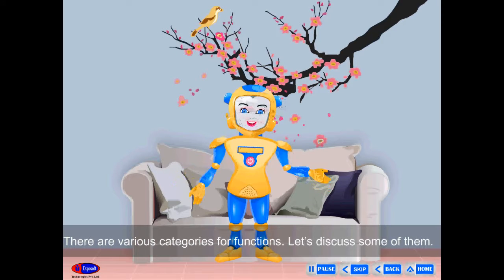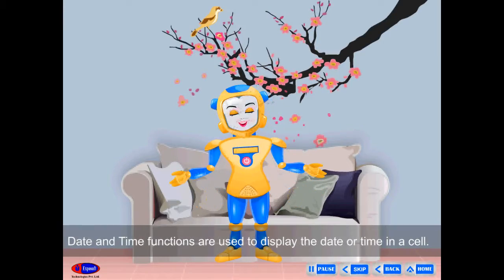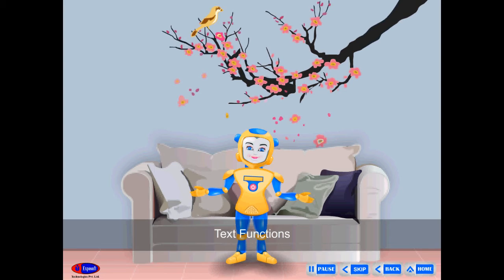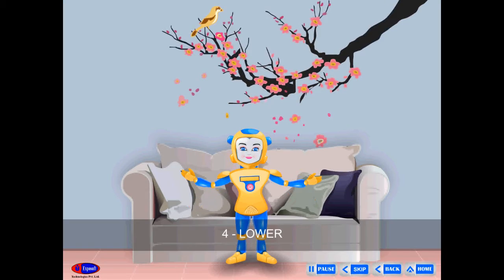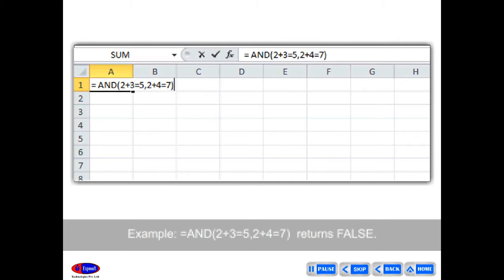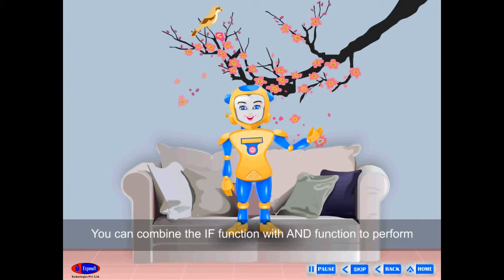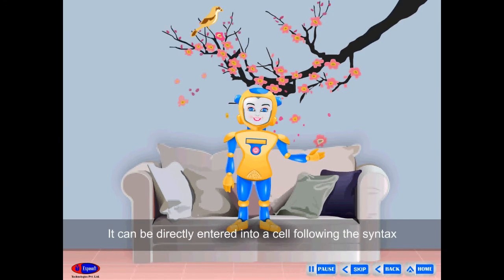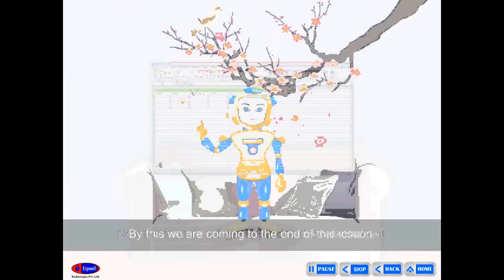EXPOSOFT SMART MEDIA STANDARD 7 CHAPTER 8